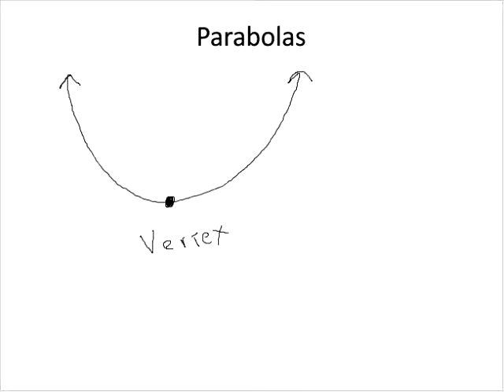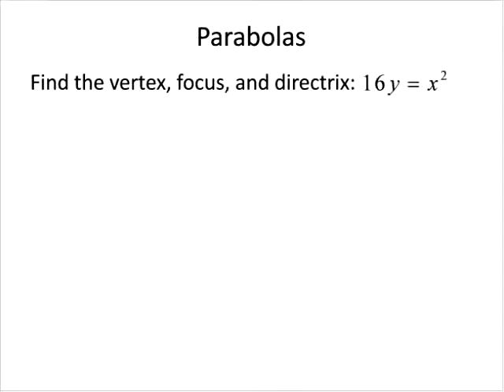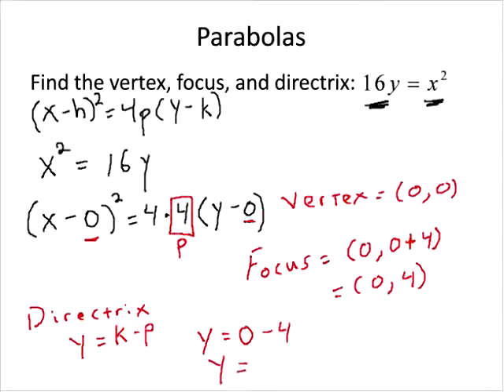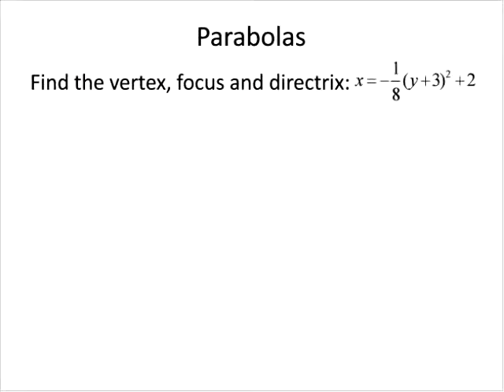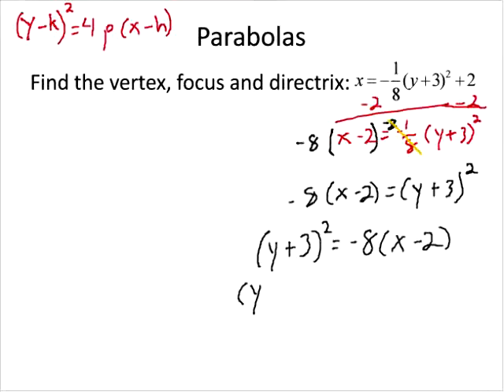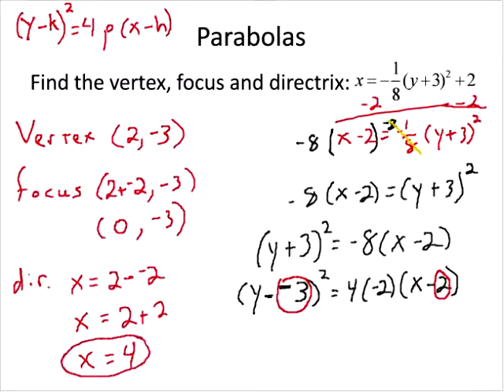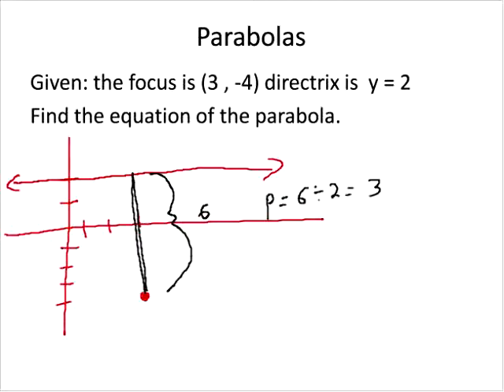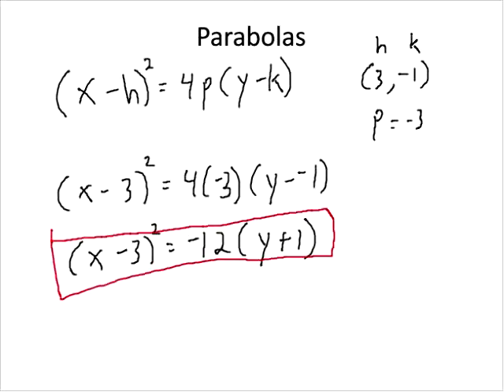Parabolas B Movie 640x480